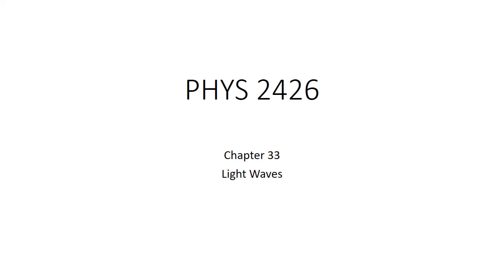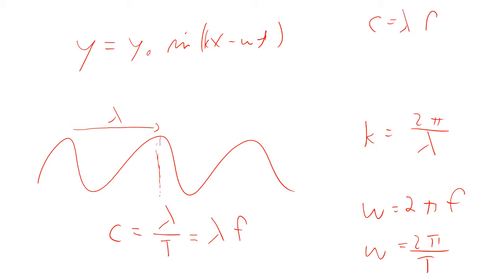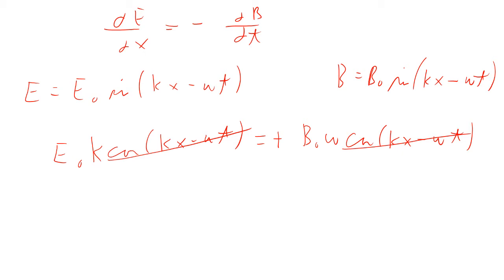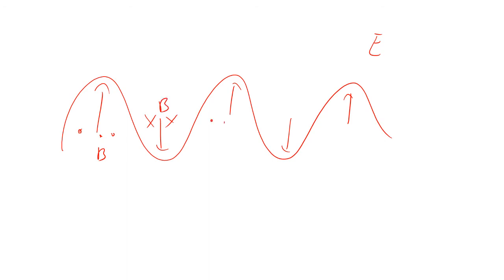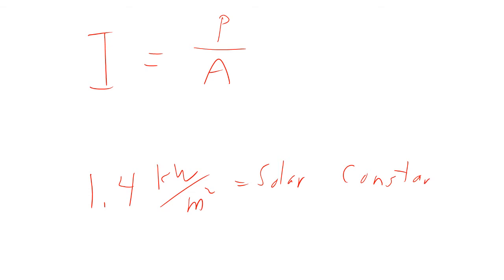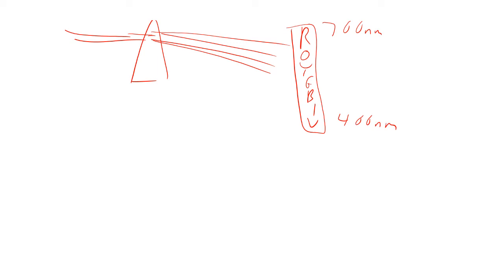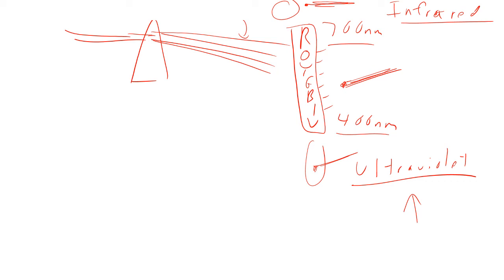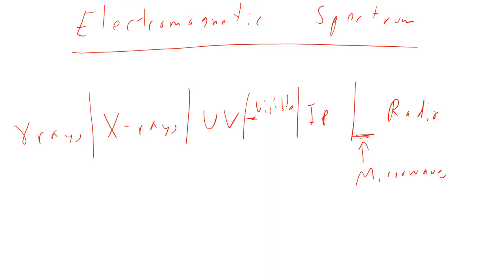Light Waves 2